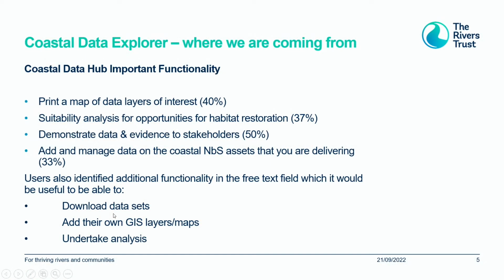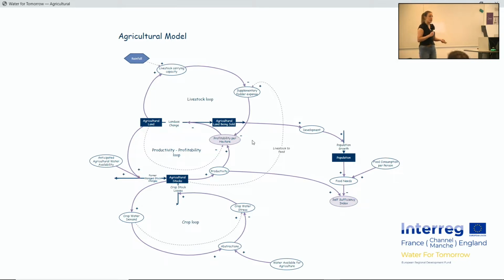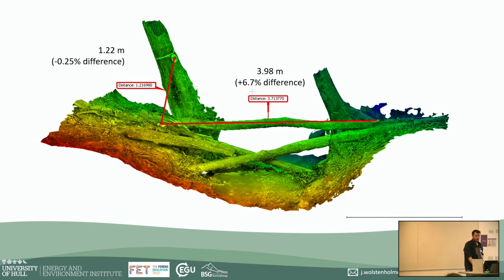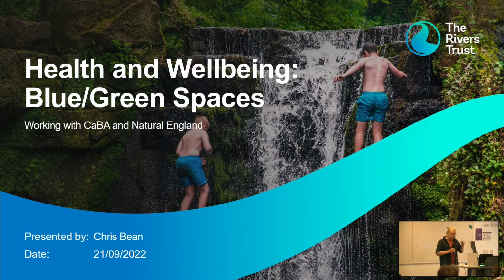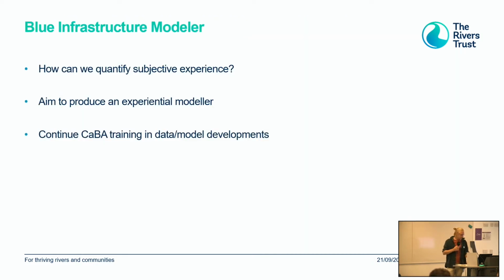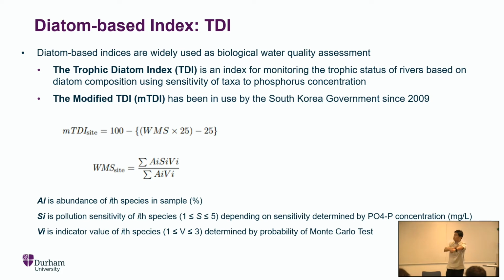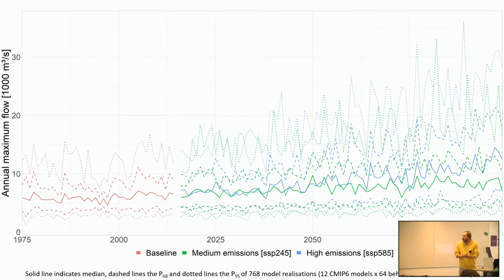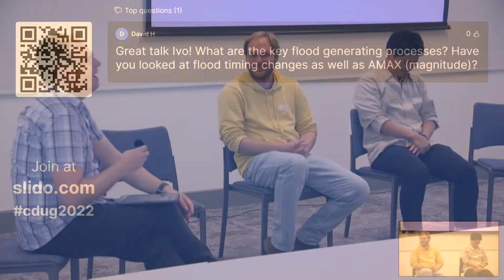CDUG Forum Part 3: Communicating data to make it count / Young researchers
Chaired by Michelle Walker and Sim Reaney

Amy Pryor and Heather Bell: Coastal Data Hub developments – 00:00:07
Alison Furber: Participatory modelling in the Water for Tomorrow project – 00:04:18
Josh Wolstenholme: 3D models and 360 video of natural flood management interventions for geomorphological monitoring and engagement – 00:13:10
Jo Bradley: Is there really any phosphorus in urban runoff, or is it just a distraction? – 00:18:55
Chris Bean: Blue Infrastructure Portal – 00:23:11
Q&A – 00:29:16
Muyeol Jung: Water Quality Monitoring Using Species Composition of Diatom Assemblages in the Nakdong River, South Korea – 00:35:03
Ivo Pink: Predicting the climate change impact on catchment hydrology from multi-ensemble modelling – 00:44:07
Q&A – 00:50:39